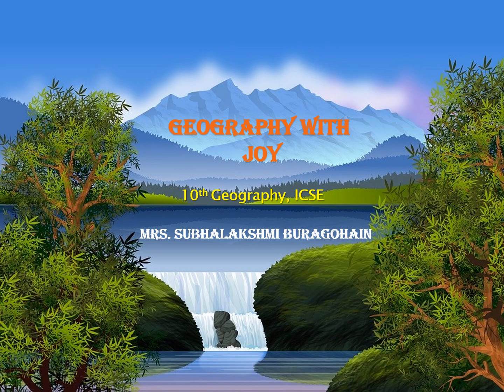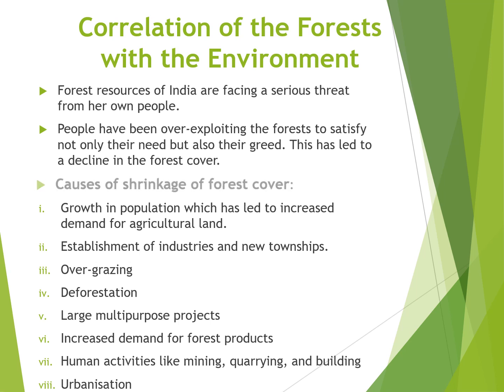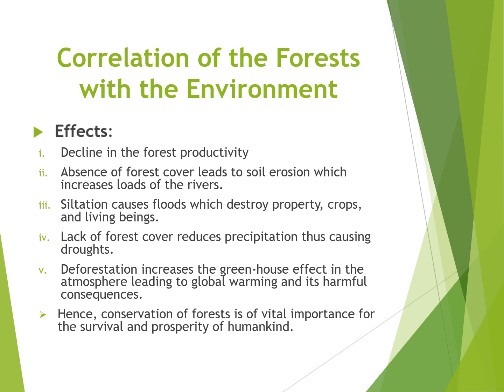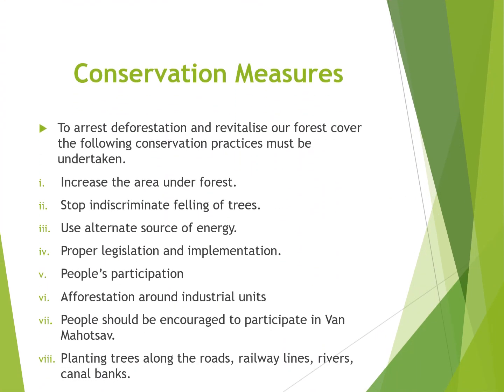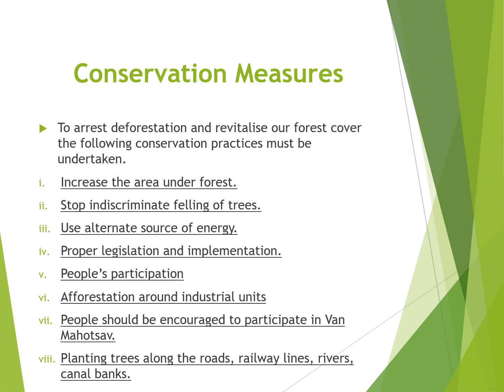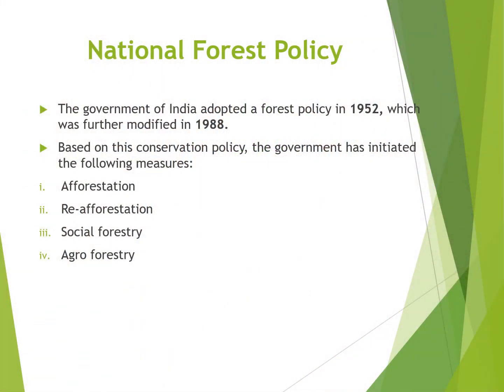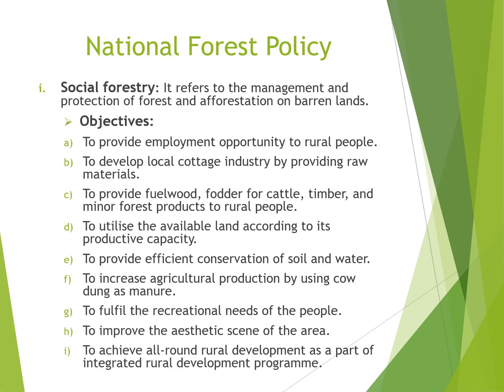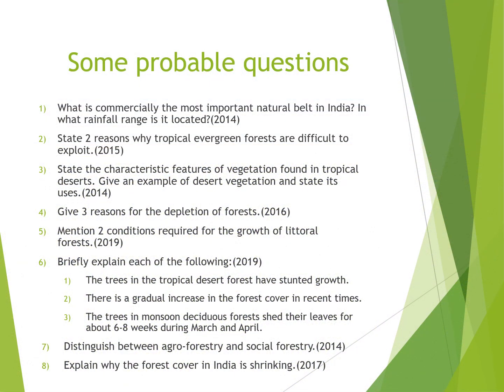Natural Vegetation (part-2)Geography class-10-ICSE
The chapter has been divided into 2 parts. This is part-2, which consists of distribution and correlation of trees with the environment and forest conservation.